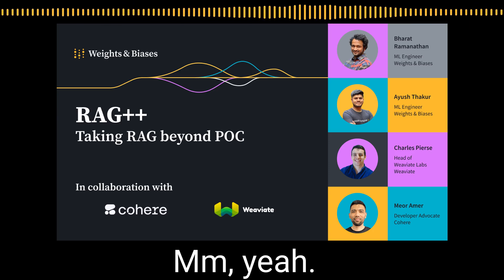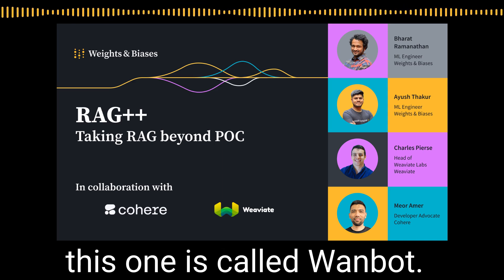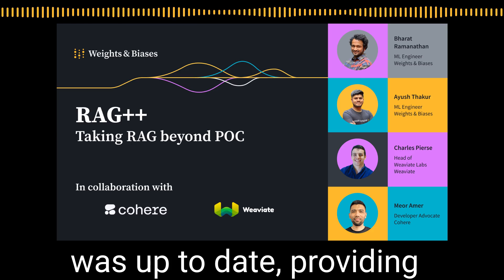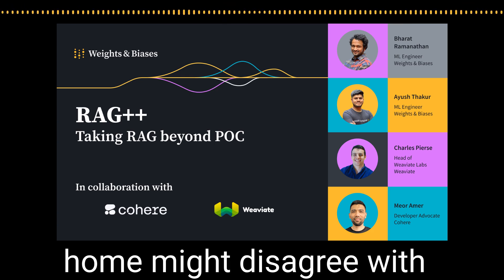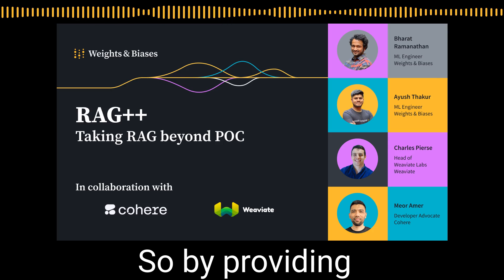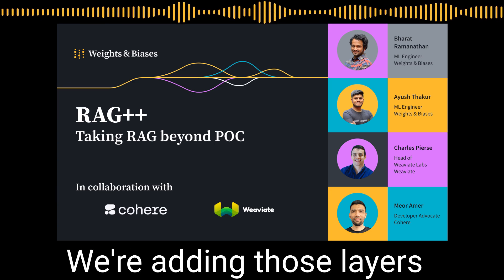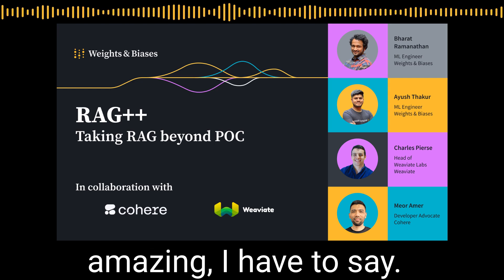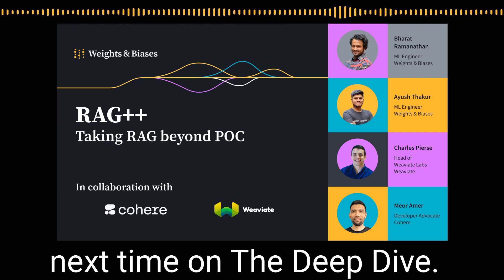NotebookLM: RAG++ course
This video is generated using NotebookLM and materials from the RAG++ : From POC to Production course. You can sign up for the course

NotebookLM is an AI-first notebook that helps users understand complex texts by generating summaries, answering questions, and generating ideas from text documents. Recently, it was also given the capability of creating podcast-like audio files.

This video summarizes the content of our advanced RAG course and covers what RAG is, basic vs advanced RAG, and some of the techniques we introduce in the course.

Check out the full course for more in-depth RAG lessons and code notebooks from experts from Cohere, Weights & Biases and Weaviate